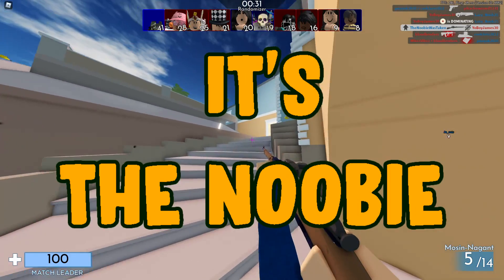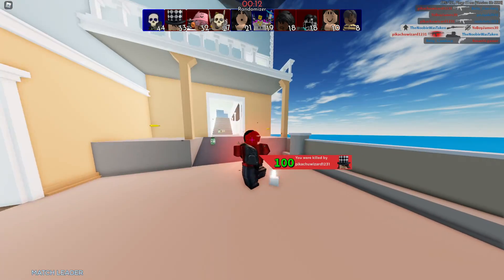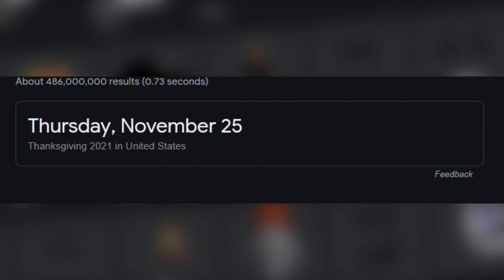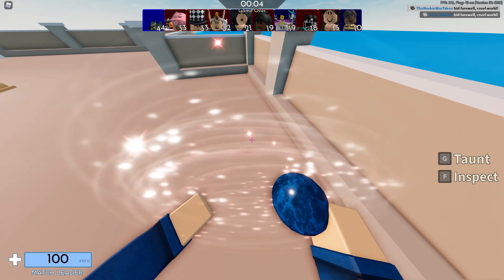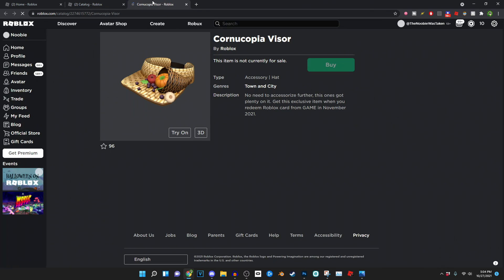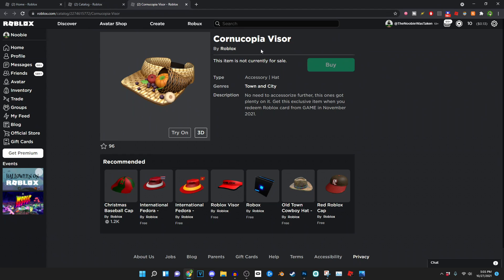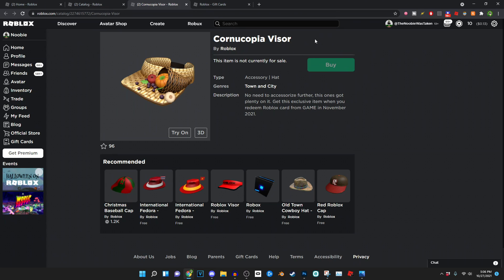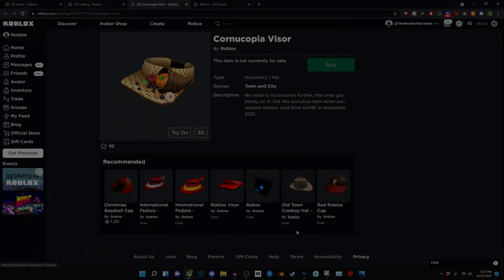⭐ How To Get The Cornucopia Visor FOR FREE!